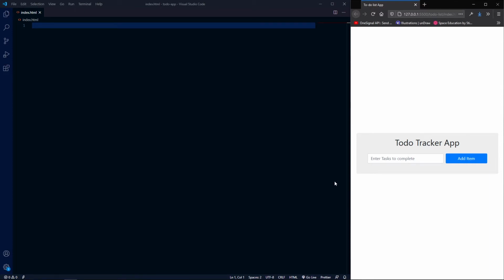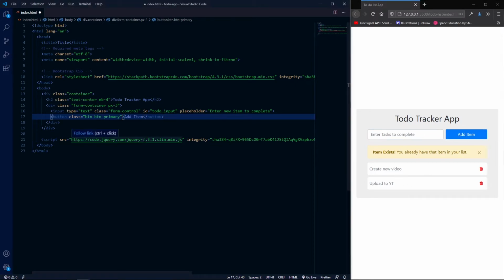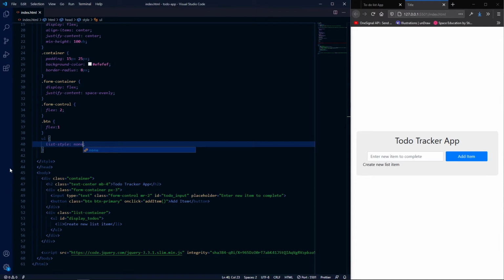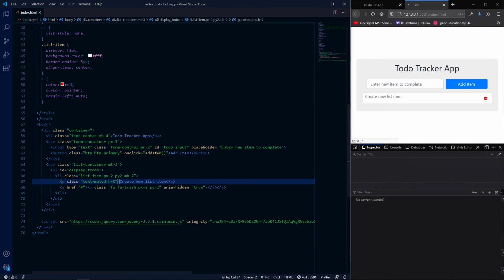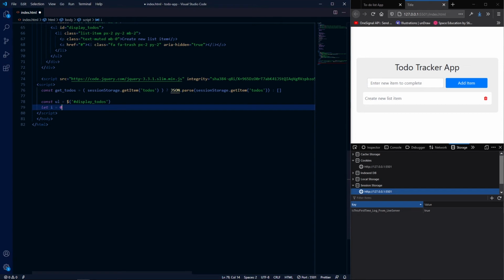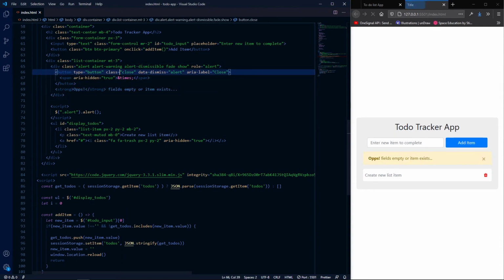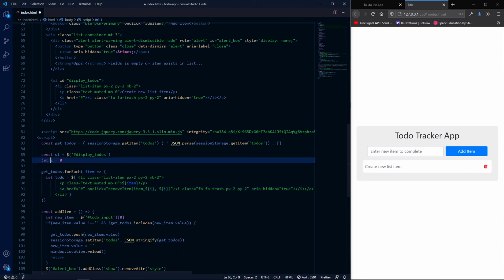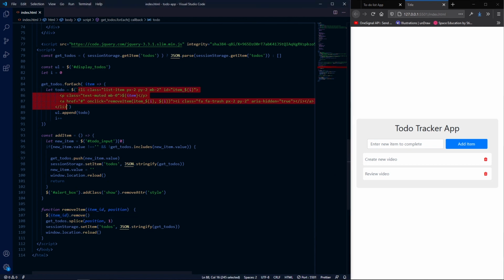Build A Todo App using Vanilla JavaScript in 2020 for Beginner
In this tutorial we will look at building a Todo App with Vanilla JavaScript and ES6 syntax for beginner. If you are looking to touch on SessionStorage, JS Arrow Functions and jQuery then this is the tutorial for you.

You will learn how to build a simple ui using html and css. Once the user interface is complete, we then look at building functions to add, remove and store "tasks" in session storage.

0:00  - Intro and Todo App preview
2:14  - HTML layout design
7:34 - CSS styling of layout
16:57 - Jump to the JavaScript coding
38:40 - Conclusion of tutorial